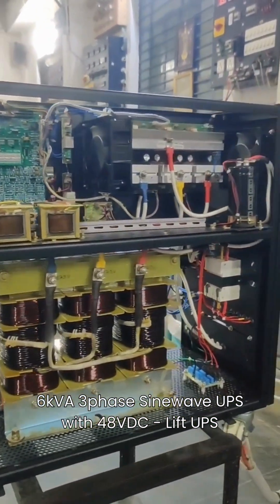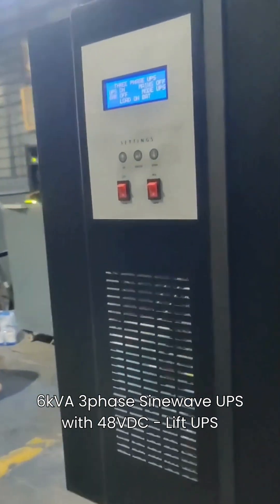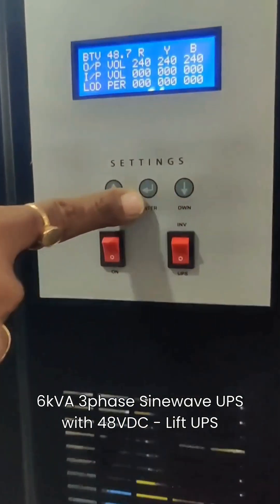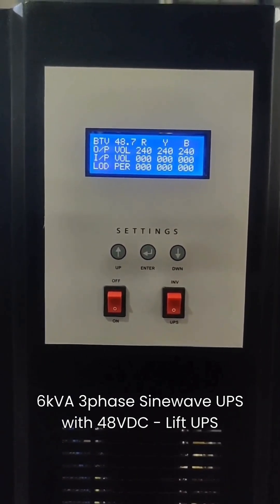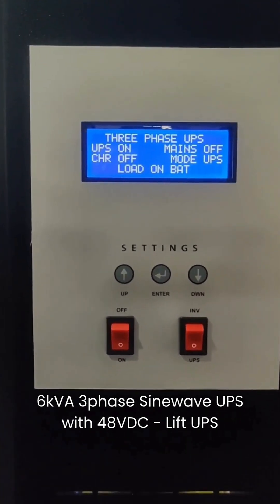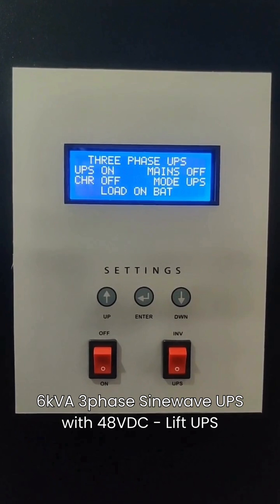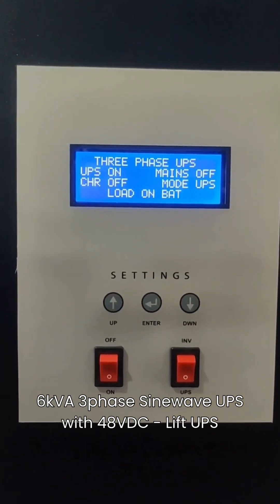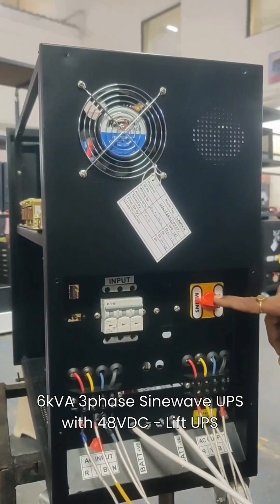6kVA 3phase Sinewave UPS with 48VDC - Lift UPS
This is a special product of Unipar – a 3ph Sinewave Inverter especially designed keeping Lift application in mind. It’s a 6kVA with just 48Volt DC, helping customer to save cost and space by using minimum number of batteries. We have a 10kVA, 72VDC version also available for similar applications, with the same features.

This UPS can handle 100% unbalanced load. A special feature allows to adjust the switch-over delay — which may be required to align with certain makes of lifts. Charging voltage and current can be set using the calibration key on the front panel. It also has a manual bypass switch for easy maintenance.

The LCD display shows: Battery voltage, Input and output voltages of all three phases, Load percentage in each phase, Charging current, all fault messages, UPS ON/OFF status, Mode status -  UPS/Inverter and Warning messages.